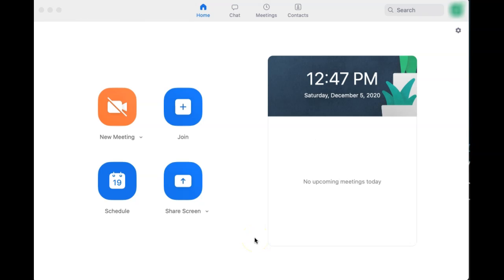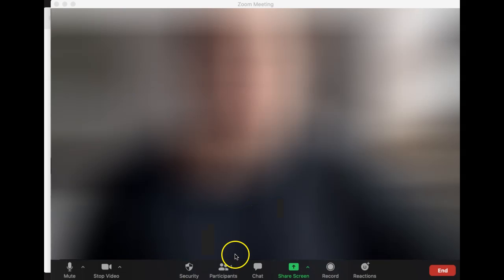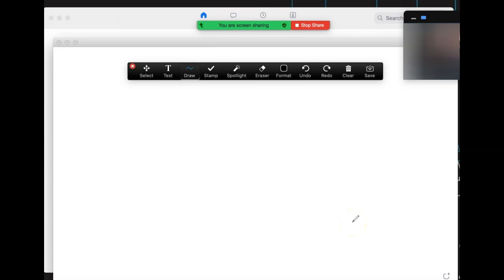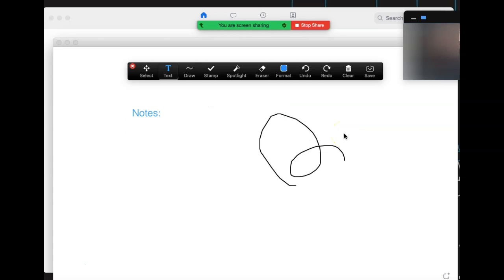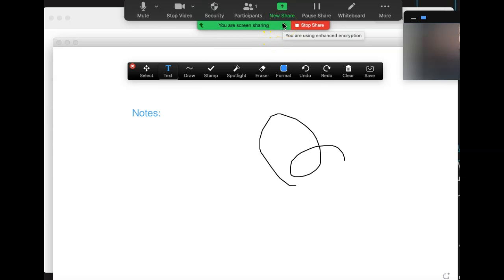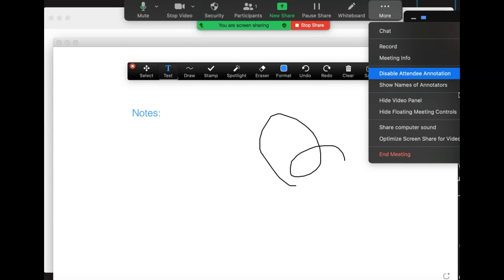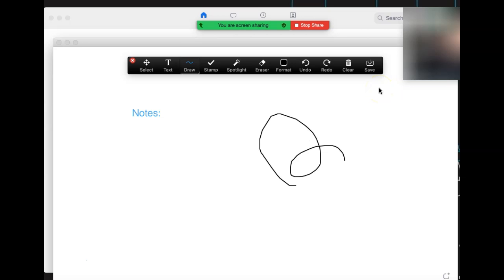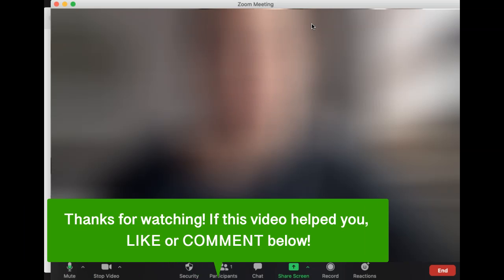How To Use Whiteboard In Zoom ✅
How To Use Whiteboard In Zoom (2023) ✅